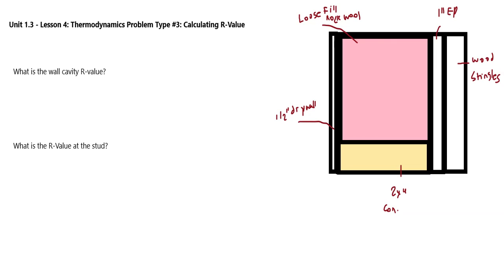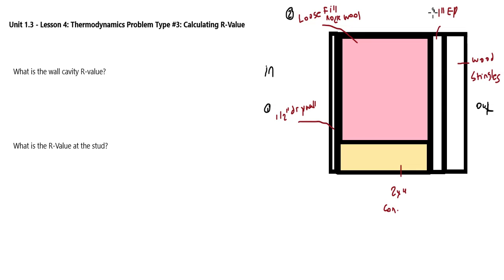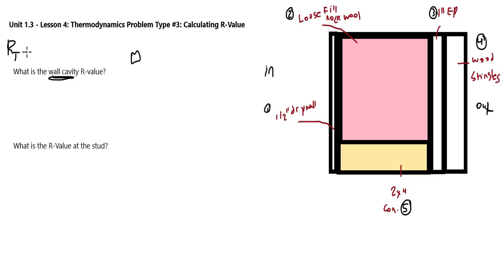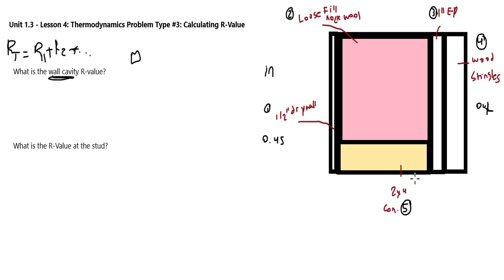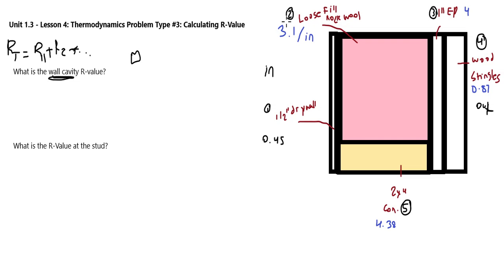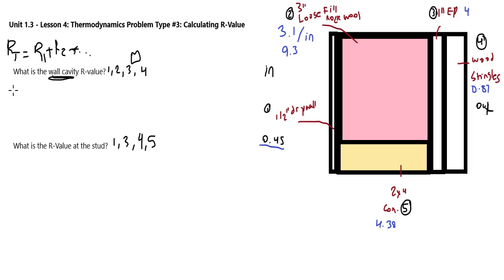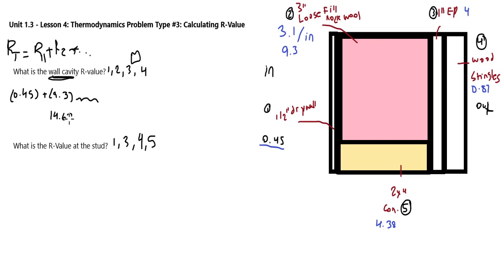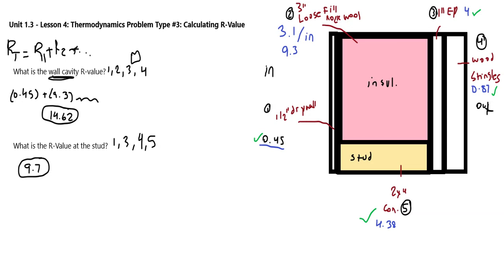JNEL POE: Unit 1.3 - Lesson 4: Thermodynamics Problem Type #3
R-Value